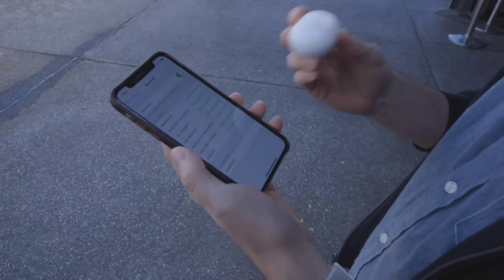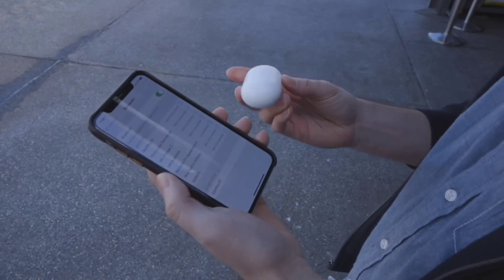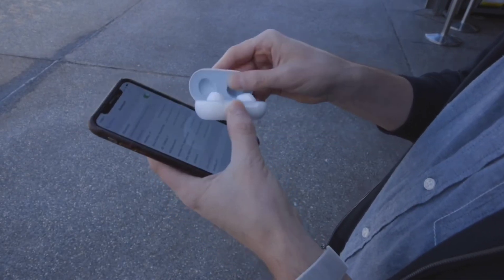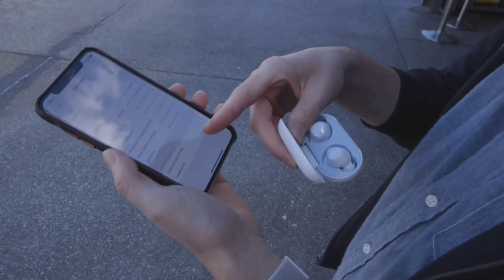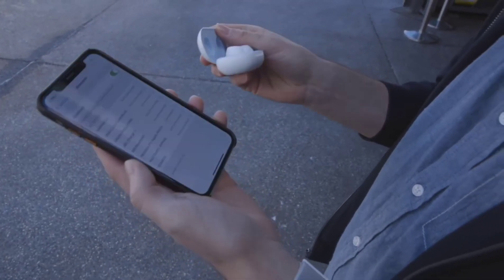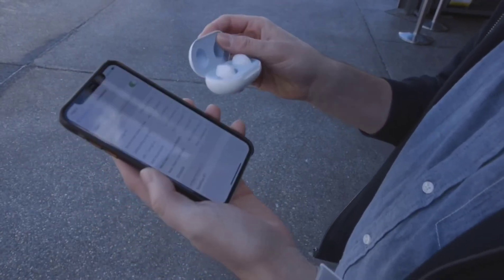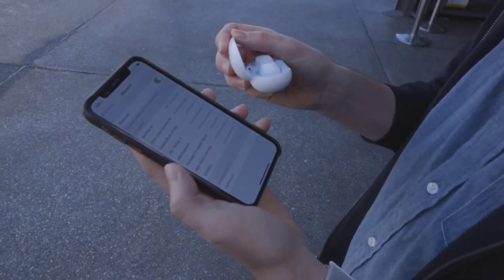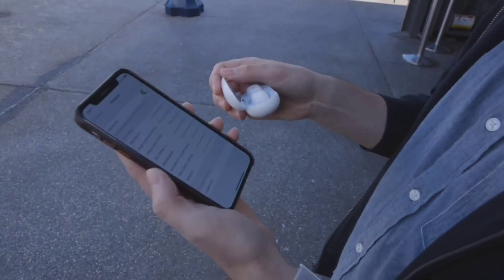How to connect SAMSUNG Galaxy Buds to any device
Next generation Galaxy Buds. Not just great for listening, amazing for being heard too.
Samsung's new $130 Galaxy Buds are smaller and can charge wirelessly from an Galaxy S10.
We only explain how to pair the buds with any device including iPhone in this short video.

This video was originally uploaded by theverge

🔴 If you enjoyed this video help others enjoy it by adding captions in your native language

✔️ Tools, smartphones, laptops I recommend: The tool I use to help me manage my channel, and produce videos for you.

❇️ Smartwatch to enjoy daily activities

❇️ Led smart TV cheap 4k

❇️ Unlocked Cell Phones

❇️ Computer & Great accessories

❇️ Gaming keyboards

❇️ 4k LCD optical cameras